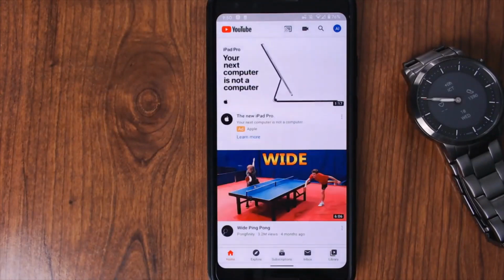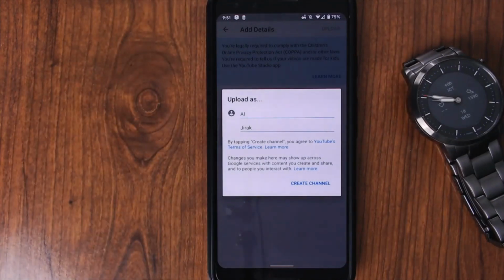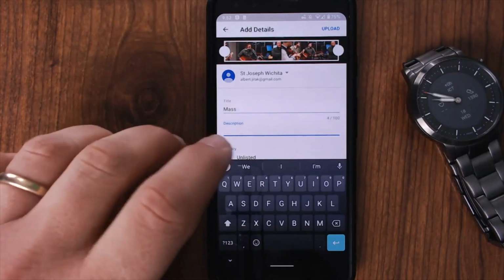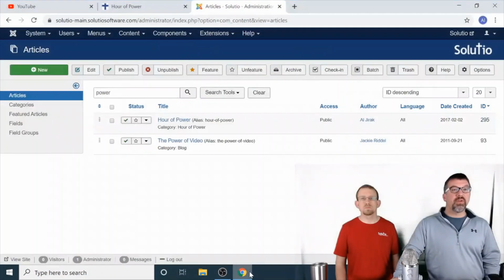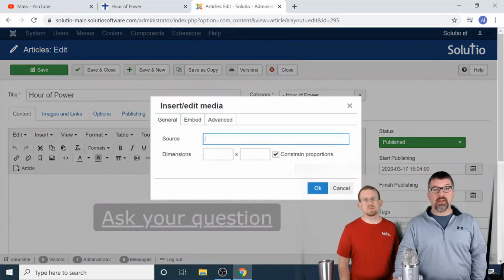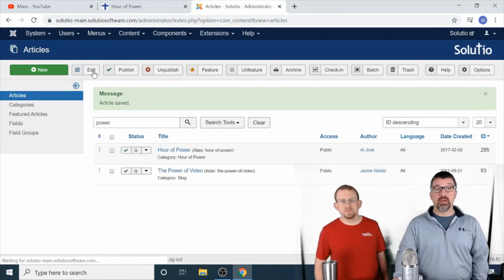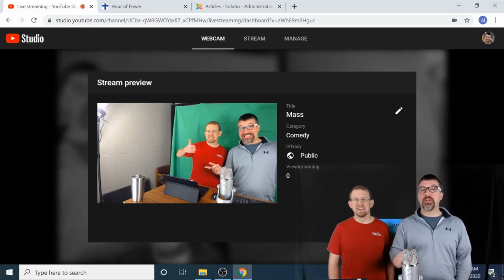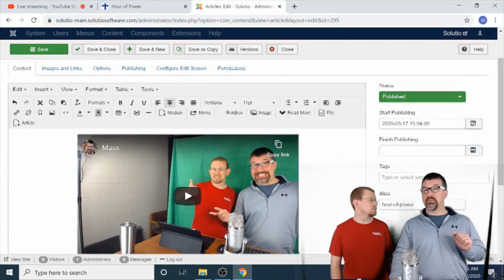How to Livestream the Mass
Al and Travis take you through the options to live stream Mass.  You can find links to recommended equipment below:

Logitech c920

Yeti Microphone:

Camera Mount: